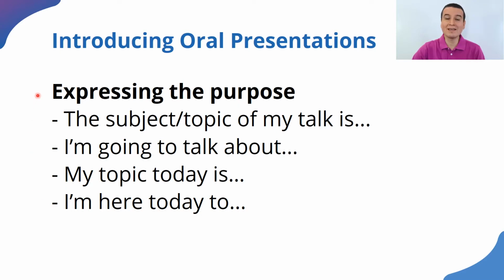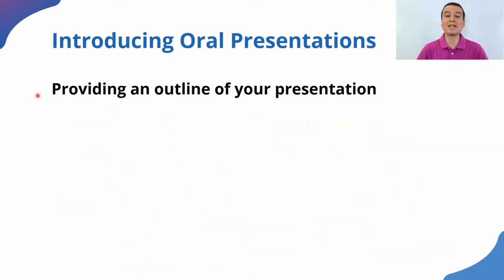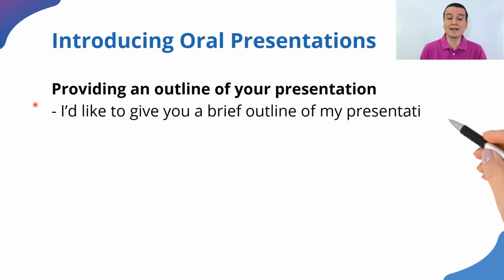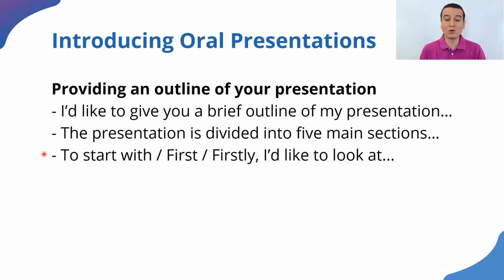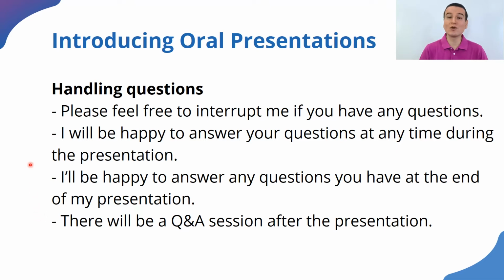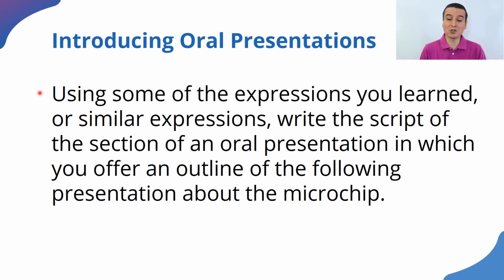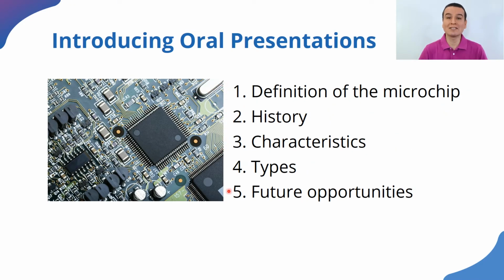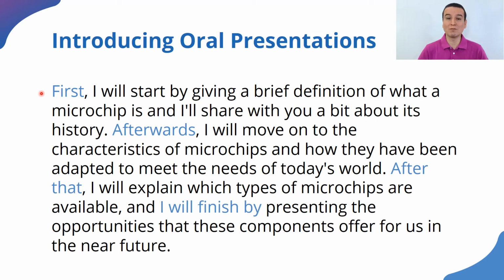Introducing Oral Presentations